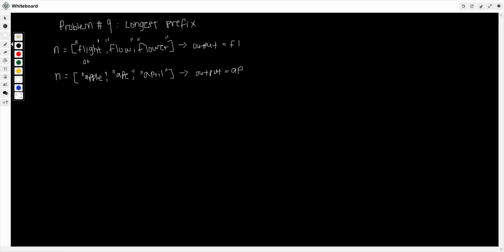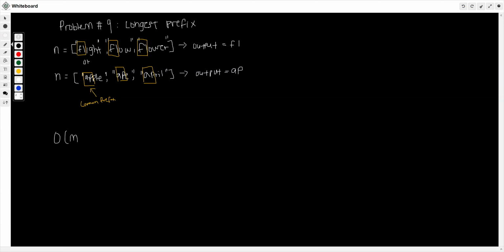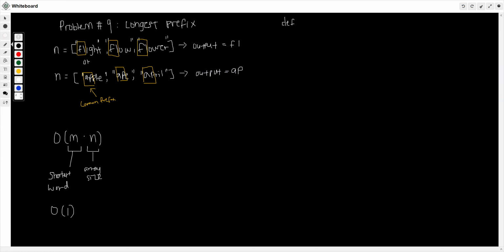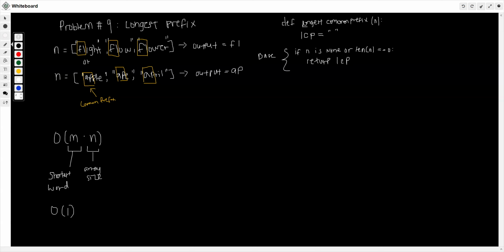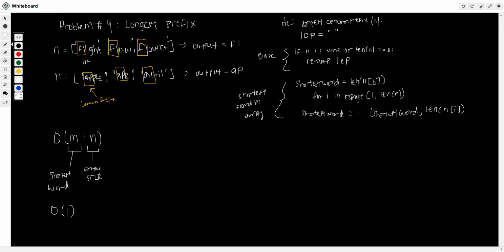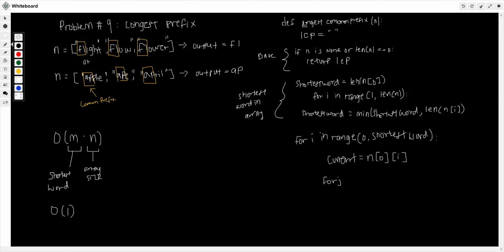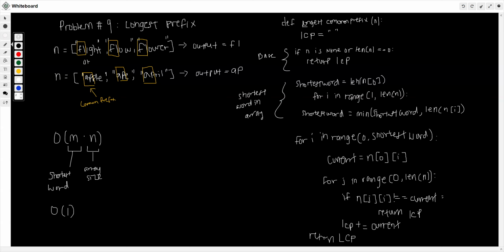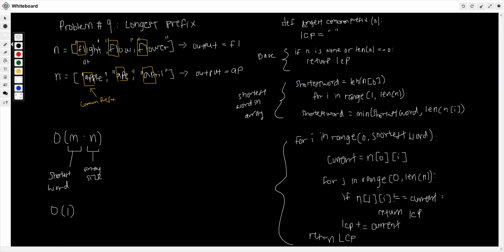Kal Algo III - Problem #9 - longest common prefix